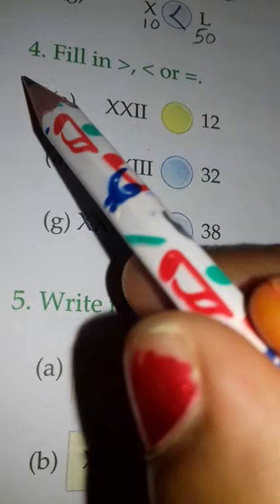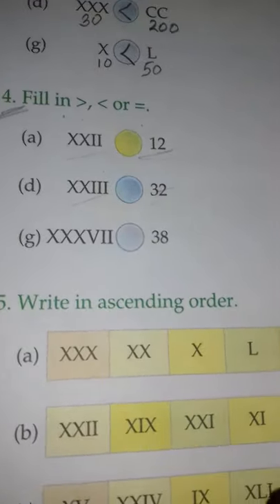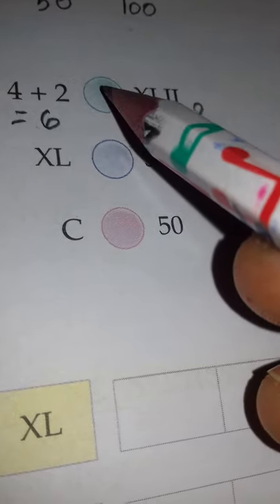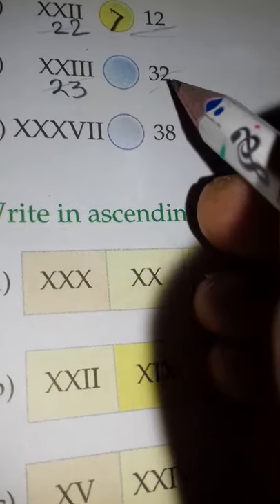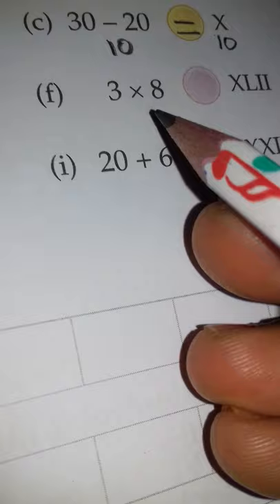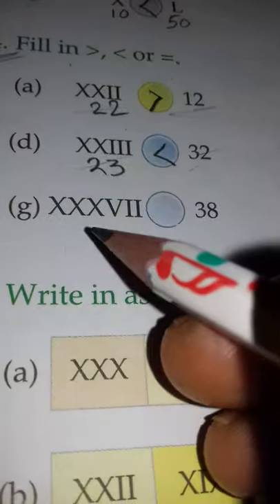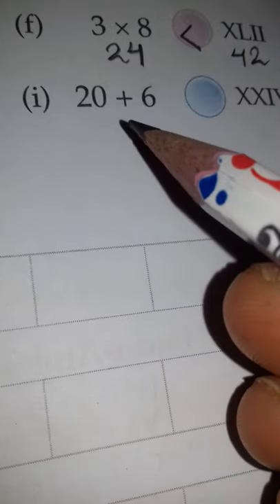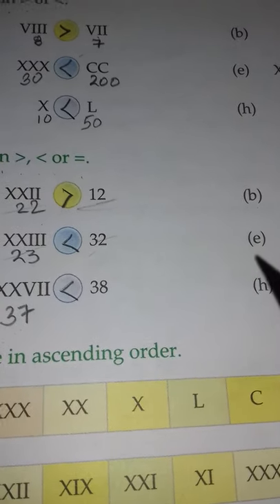class 4th maths(unit 2 part 2,que 4)